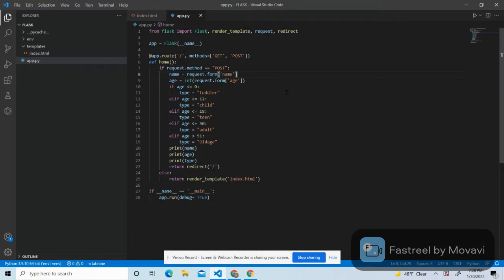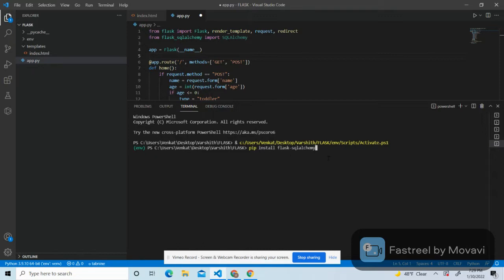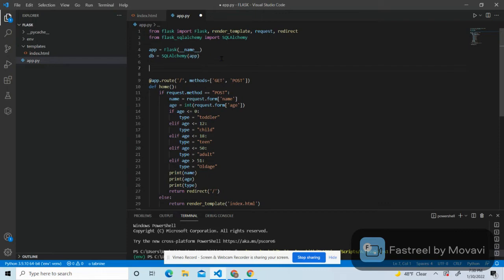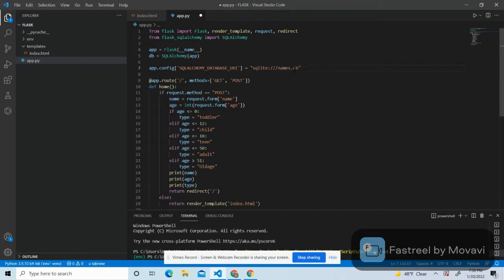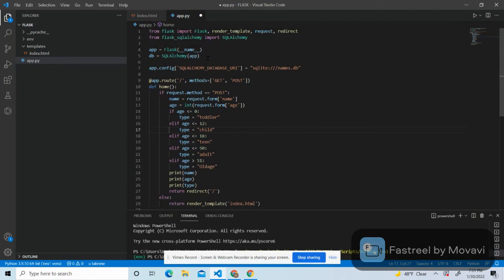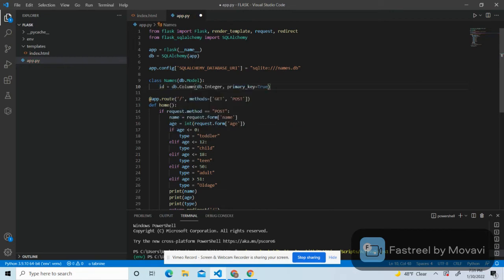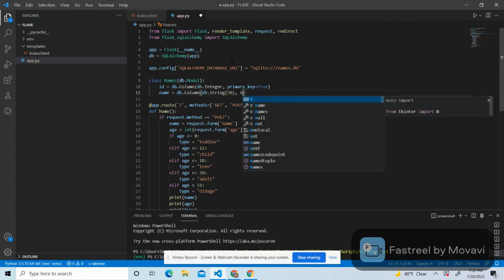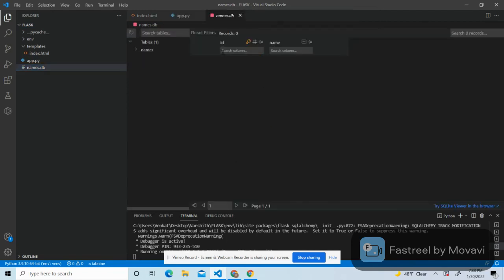SQLite Databases - VG Coders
Links to install Sqlalchemy -